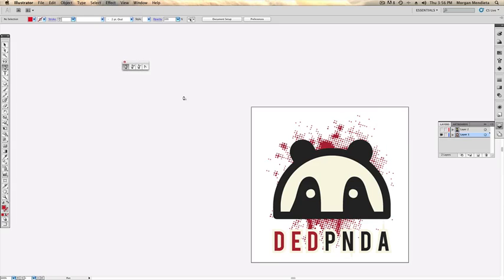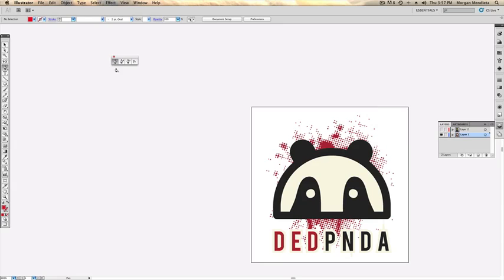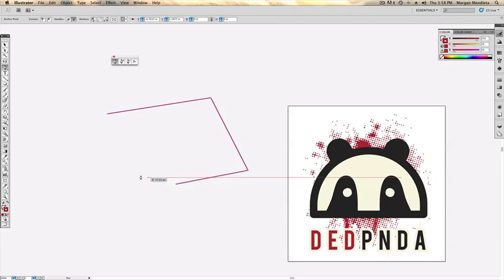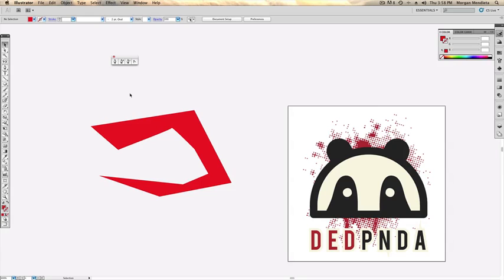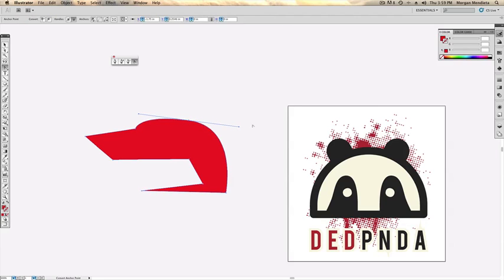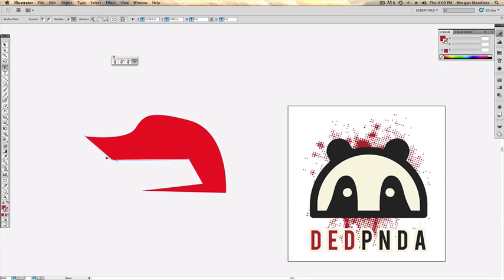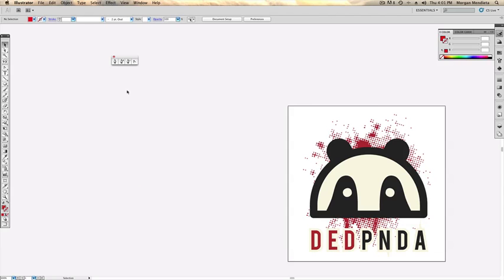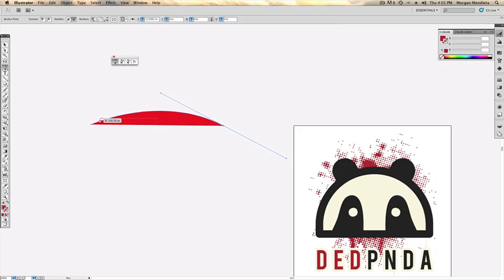How to use Adobe Illustrator Pen Tool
This wil show you how to use the pen tool